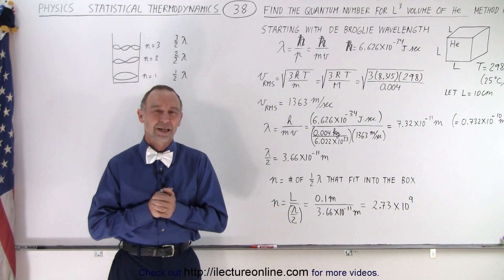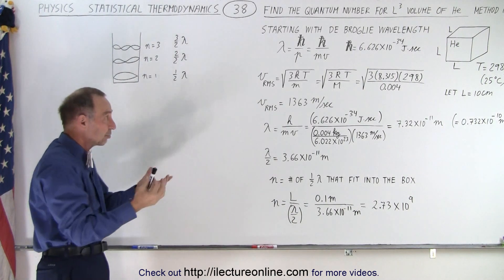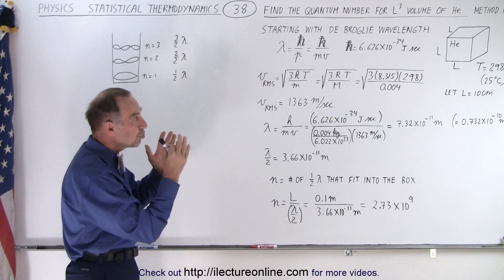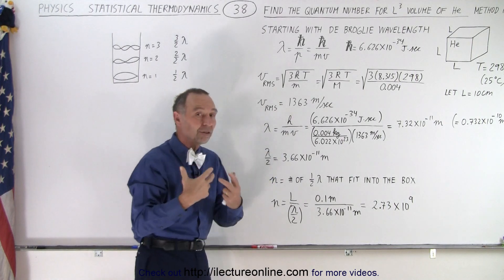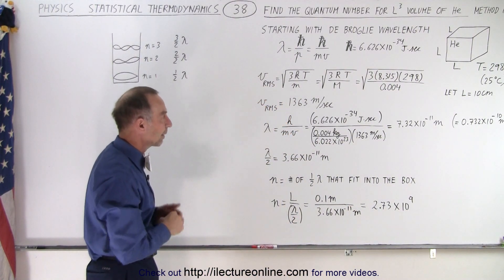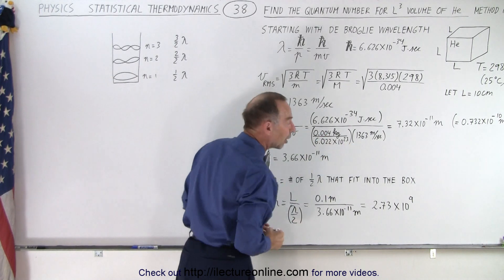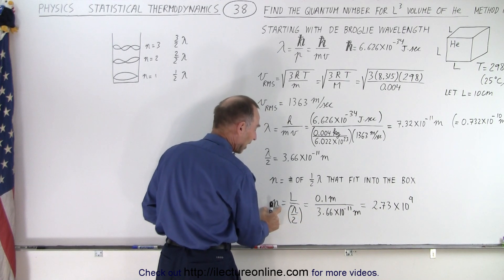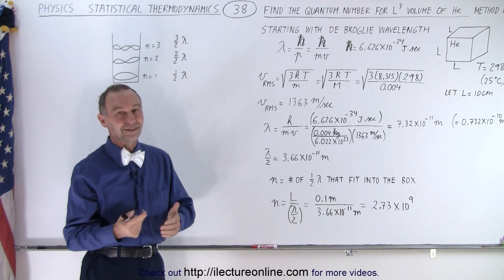Physics 32.5 Statistical Thermodynamics (38 of 39) Find the Quantum Number of Volume L^3 of He Ex1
We will find the quantum number of a volume of Helium cube of volume=LxLxL. Method 1